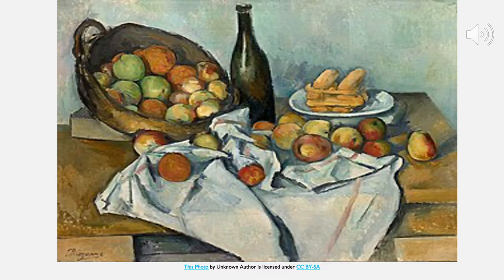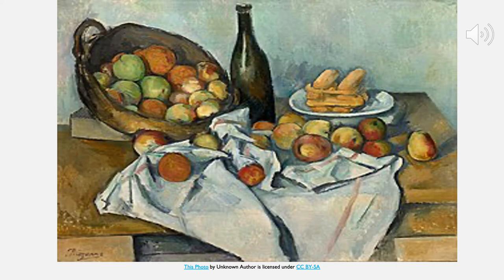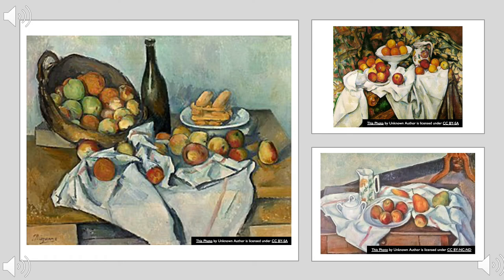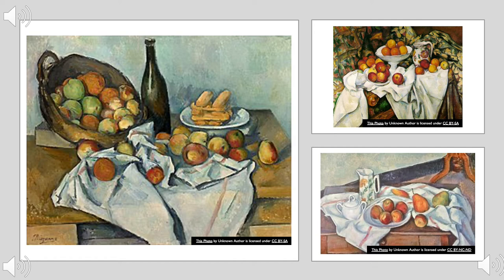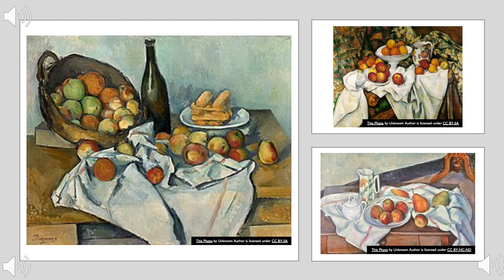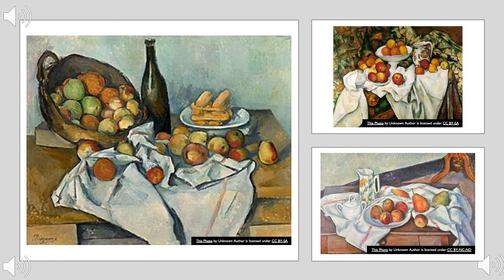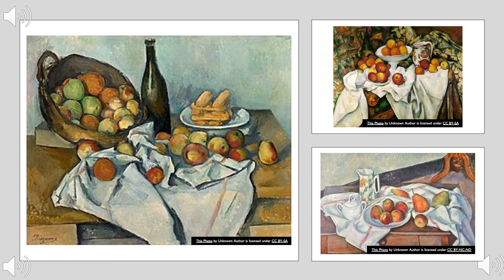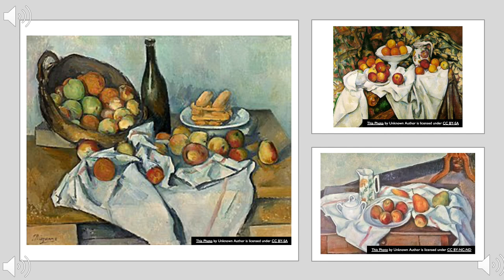Smart History Art Project: The Basket of Apples, Paul Cezanne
A look into Paul Cezanne's still life painting, The Basket of Apples